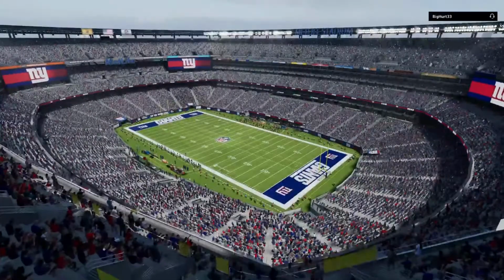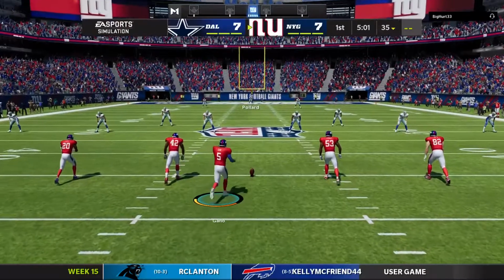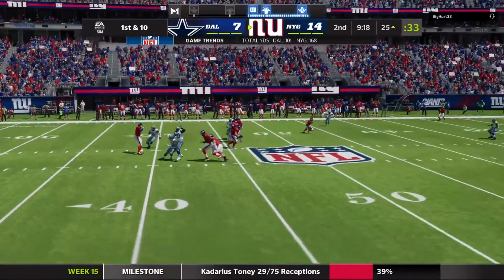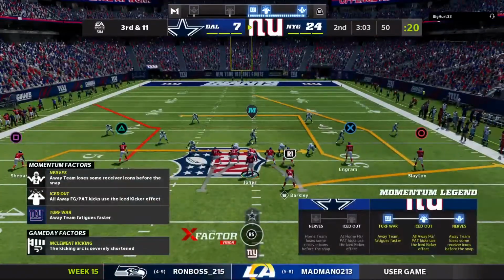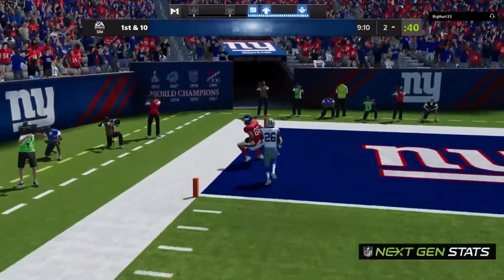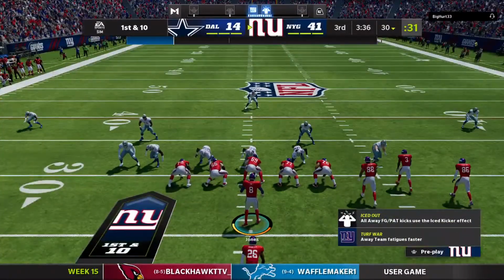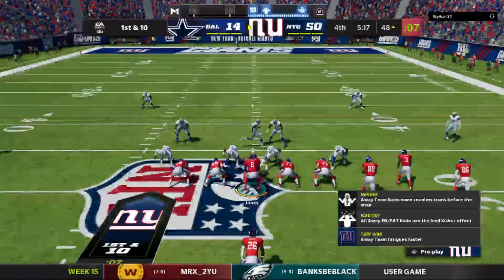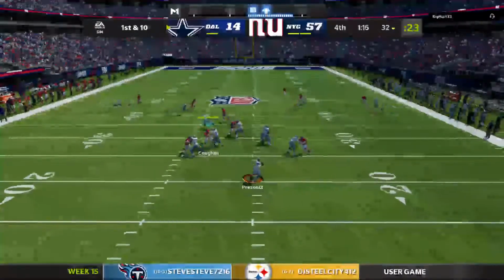Giants vs Cowgirls